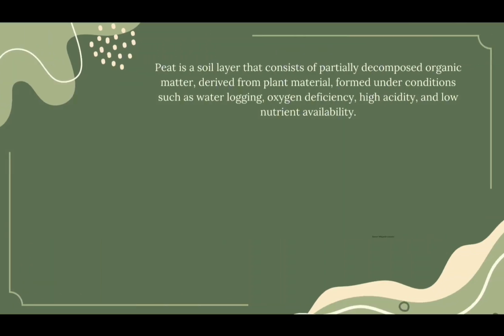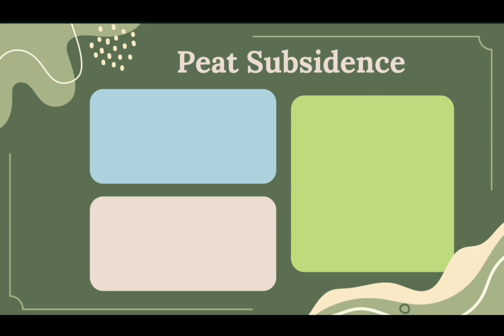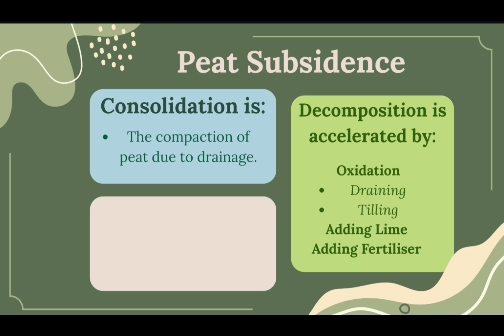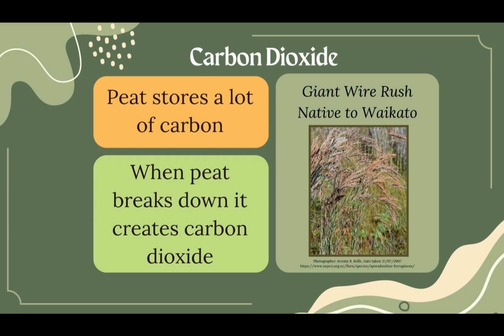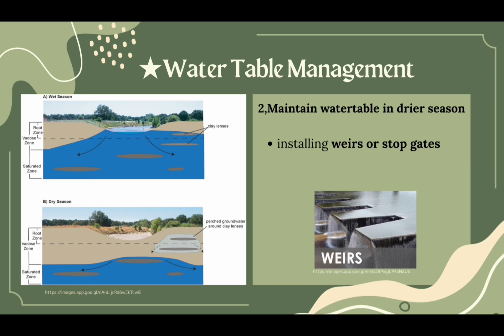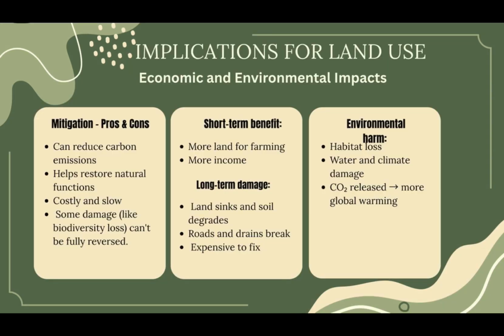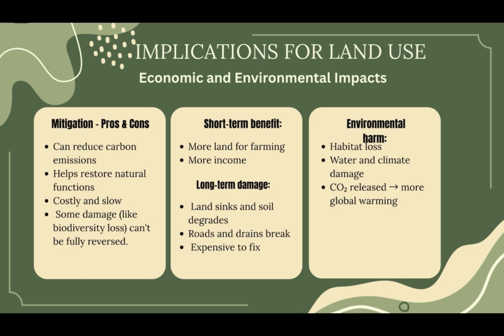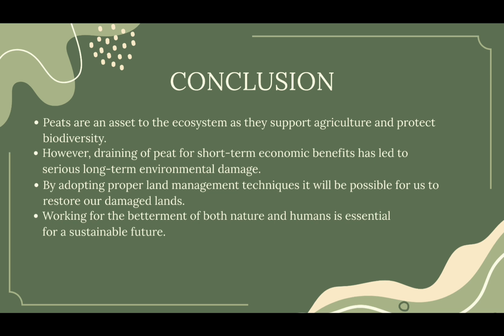Peat team | A further look into peatlands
In this video, we will take a closer look at the problems arising from drained peatland, and potential mitigation strategies along with implications for land use.

A group project presented by
Dina Brijith
Charlotte Halliwell
Nanako Matsuzaki
Kun Zhao